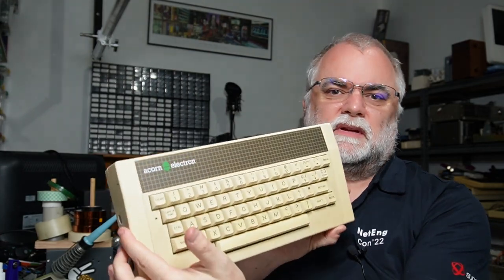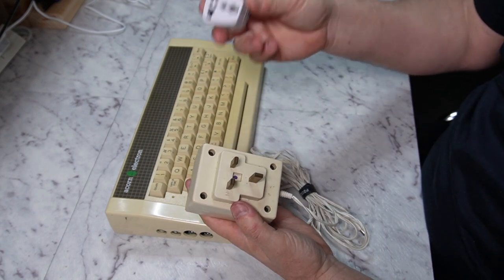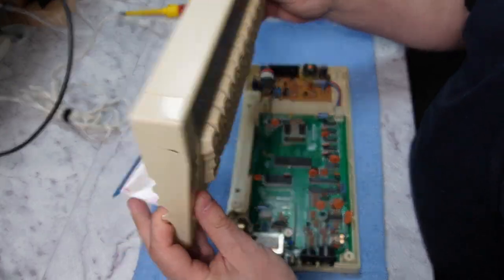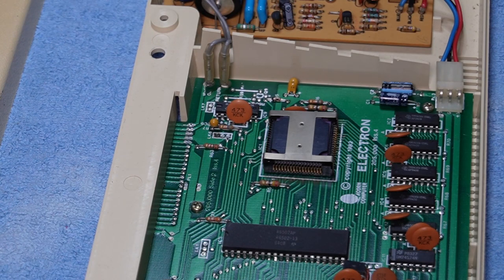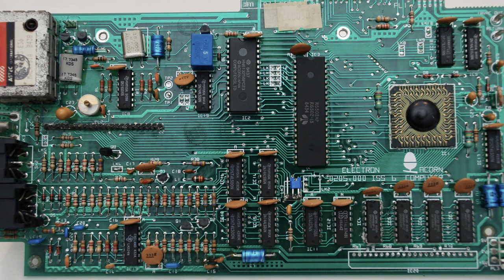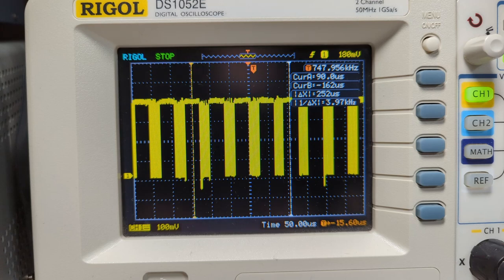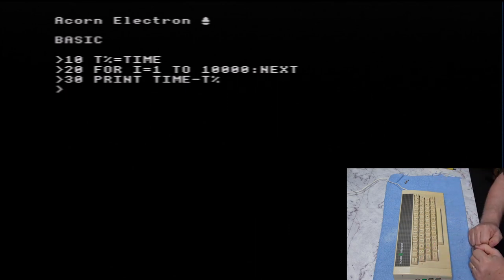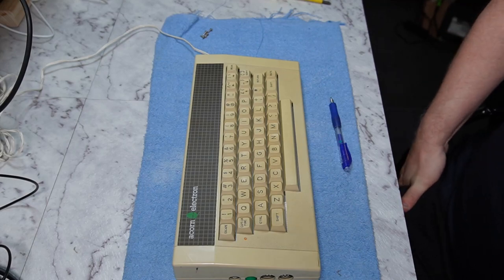Acorn Electron part 1 (ULA)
In this video I take a look at the Acorn Electron, and more specifically the ULA.  It's the heart of the system and creates one major difference from the BBC machines the Electron is derived from.

Amazon wishlist